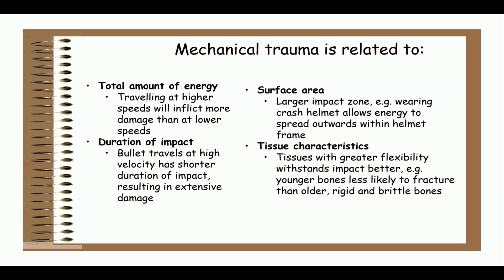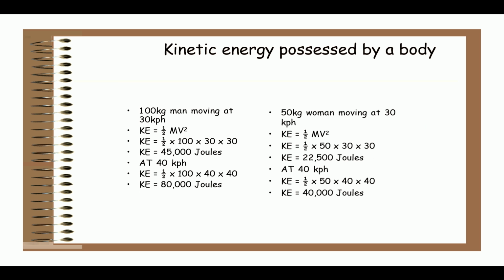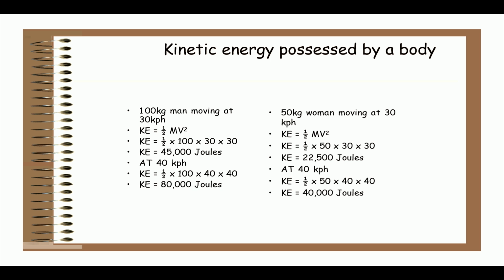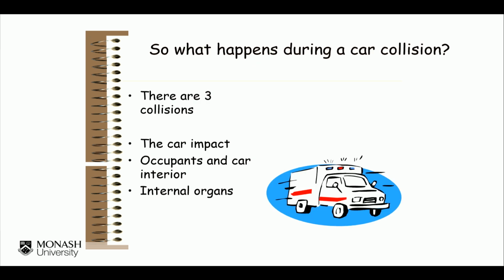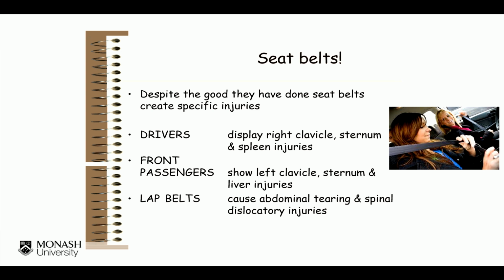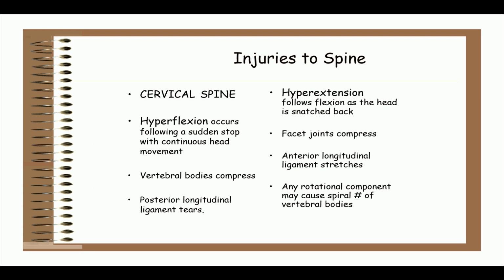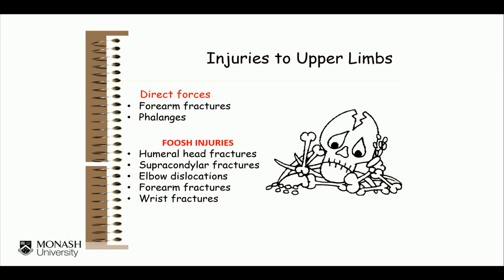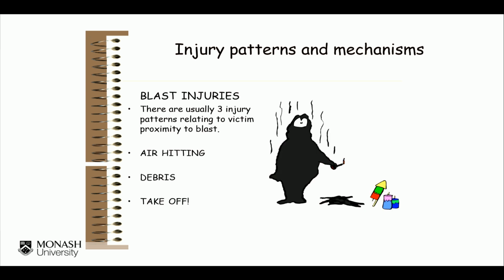RAD5108: Mechanism Of Injury